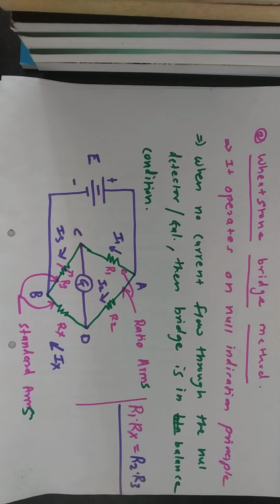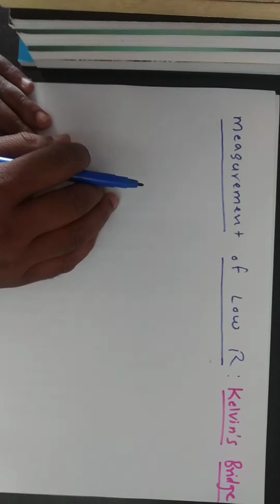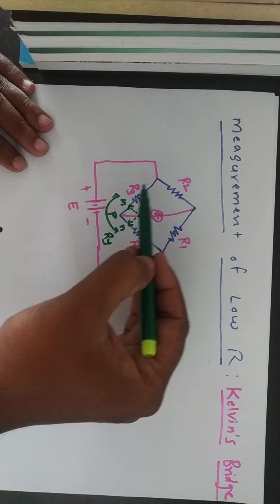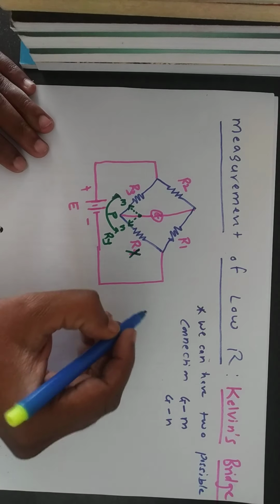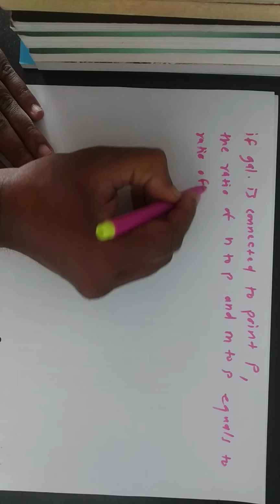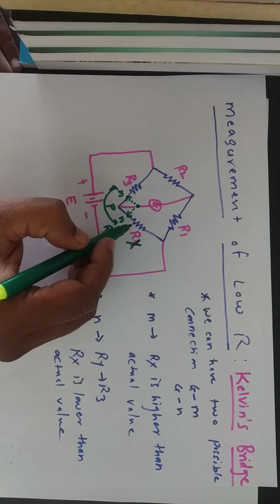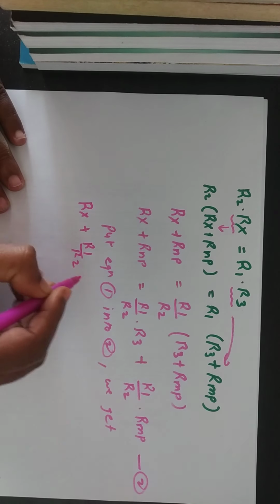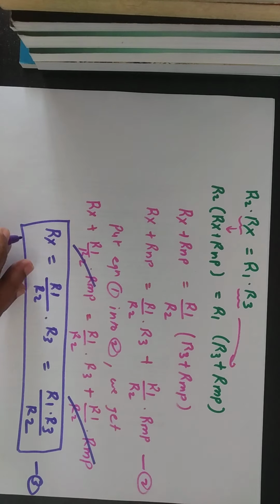Measurement of Low Resistance Using Kelvin's Bridge Method